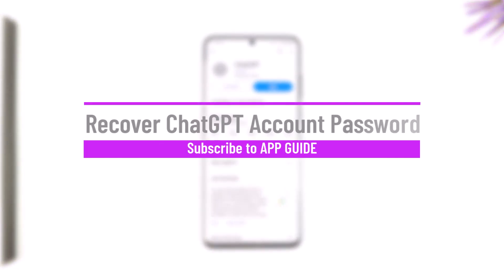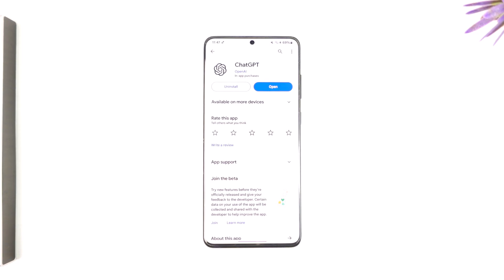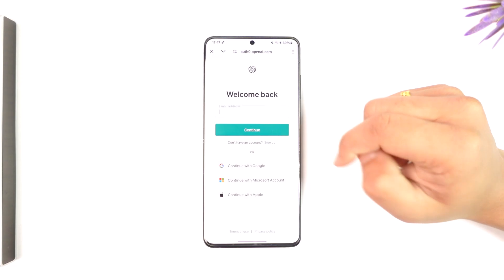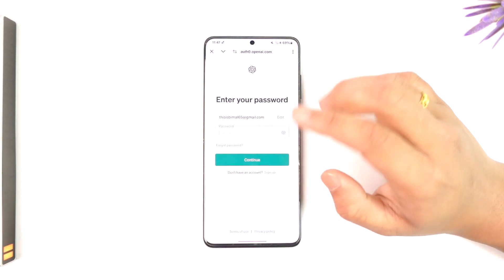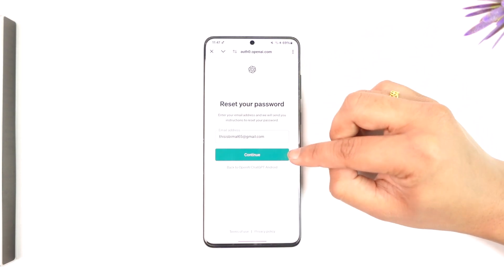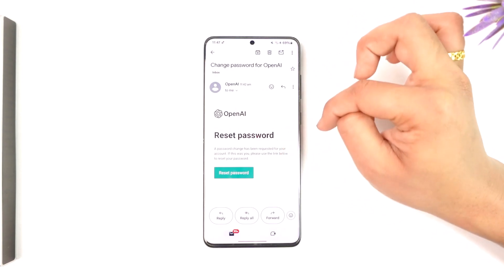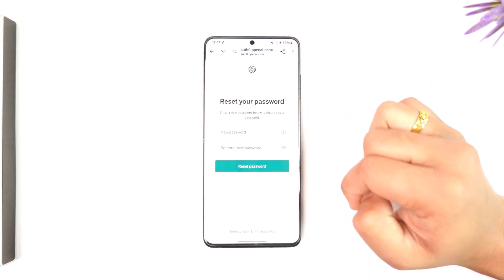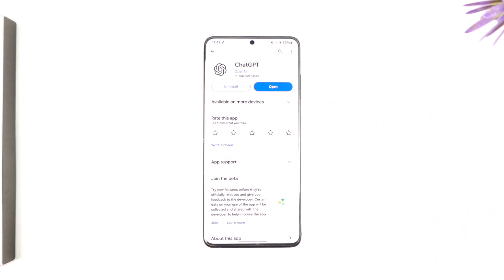Recover ChatGPT Account Password !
This video guides you through an easy step-by-step process to recover ChatGPT account password. So make sure to watch this video till the end.

~ Chapters:
0:00 Introduction
0:12 Recover ChatGPT Account Password
1:08 Conclusion